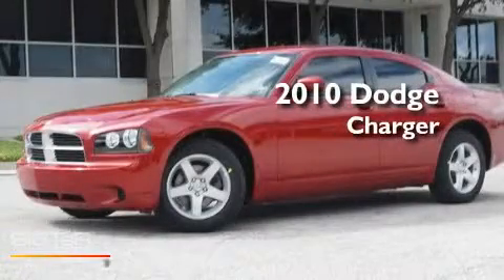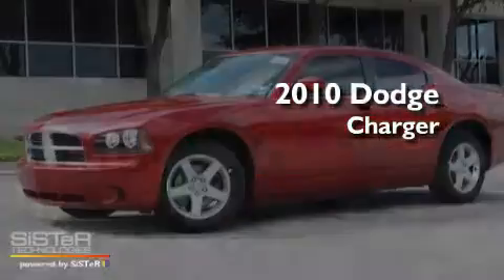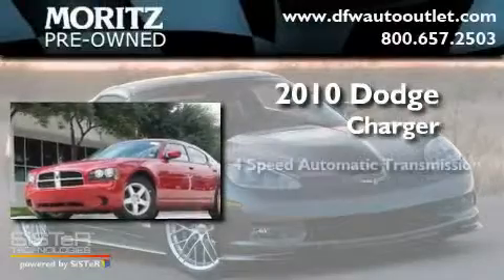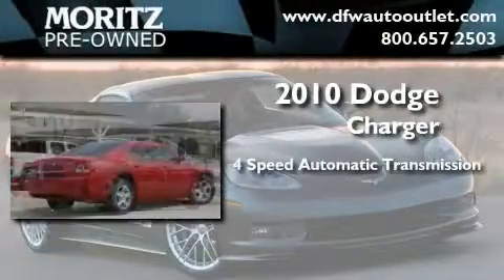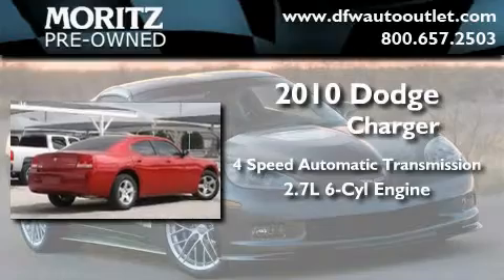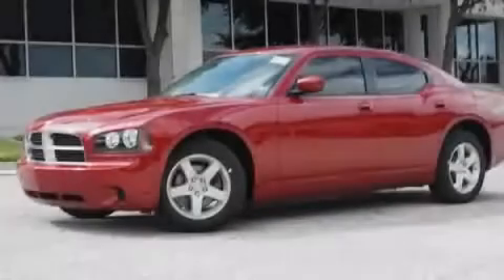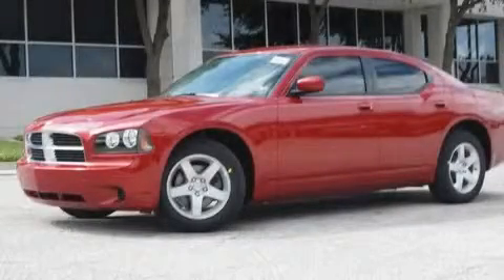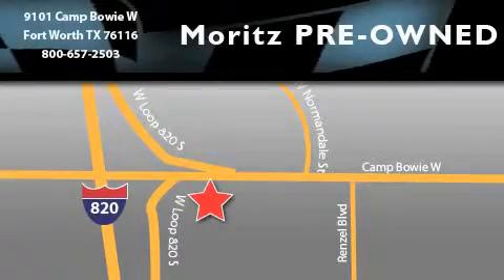2010 Dodge Charger Arlington TX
Year: 2010
 Make: Dodge
 Model: Charger
 Engine: Gas V6 2.7L/167
 Trans.: Automatic

 2010 Dodge Charger Ft Worth TX